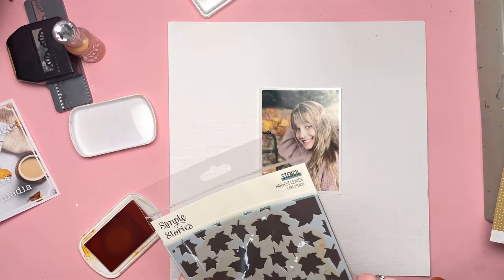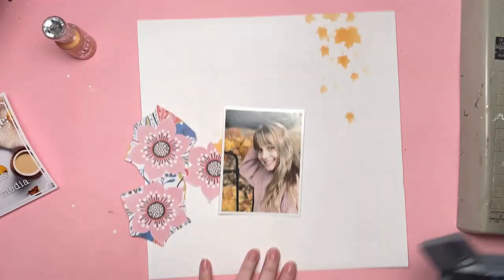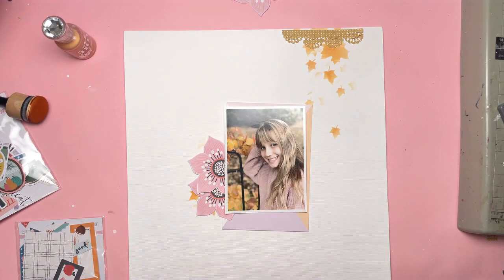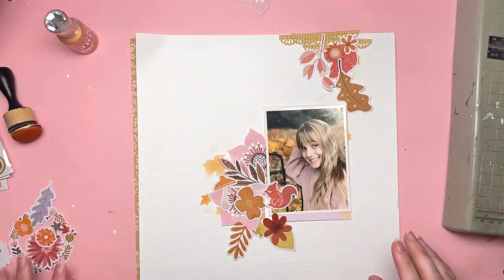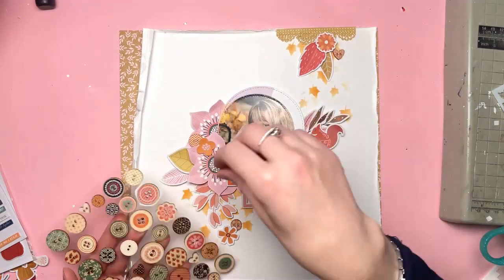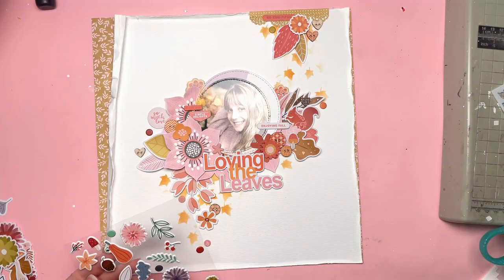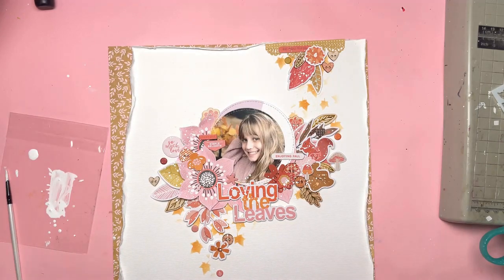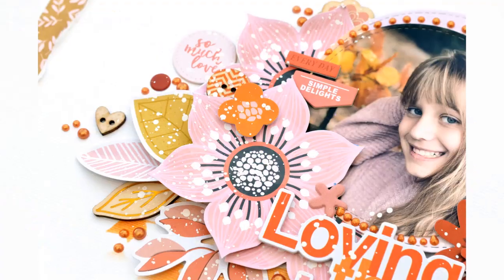Loving the Leaves | Hip Kit Club Recipe Challenge | October 2021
Hey everyone, I have a new layout to share today for Hip Kit Club using the October 2021 Kits. You can find the October kits on the Hip Kit Club and I’m also playing along with this week’s challenge which is a recipe challenge: leaves, Mixed Media and buttons.
I started off using the stencil that was in the October Color Kit and inking some orange ink through it to create leaves on my background.
I created a border with golden paper behind my layout and on the top right corner. I used border punches too.
I cut my photo to a circle shape, and a Pocket Life card too. I then arranged these together with lots of floral ephemera, some large fussy cut flowers and lots of leaves. I added a chipboard title, added those beautiful wood veneer golden leaves and splattered with white paint.
I finished off with beautiful Nuvo Drops around my photos and dotted amongst the ephemera.
Niki xx
[ad]